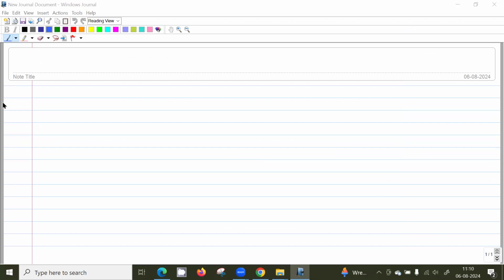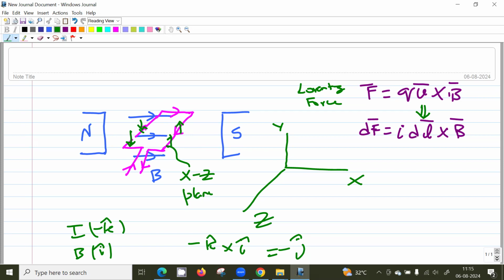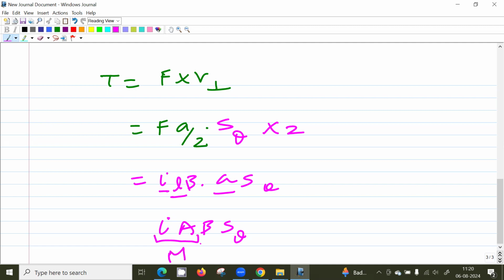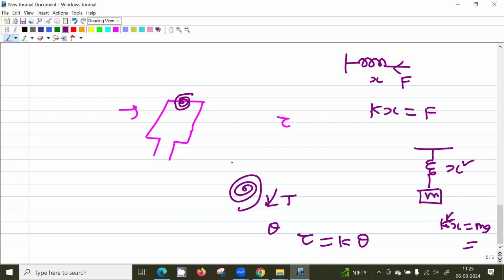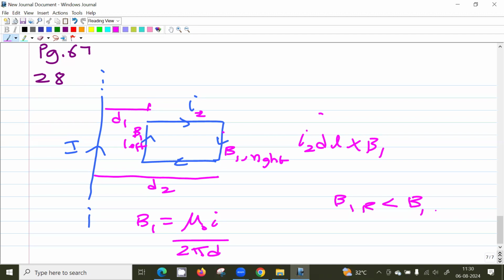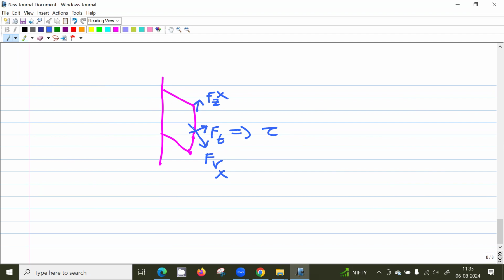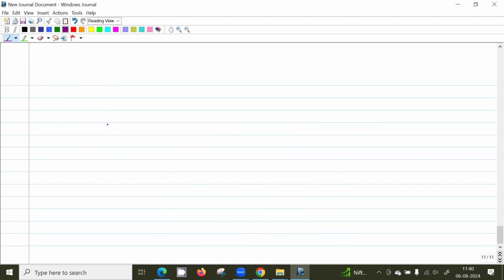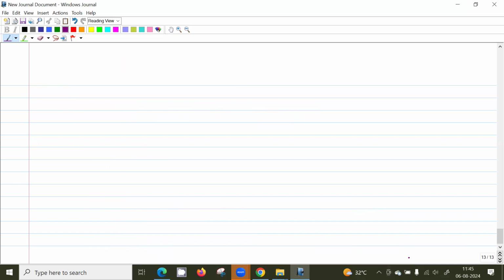C1 IPL 2024Aug6_1